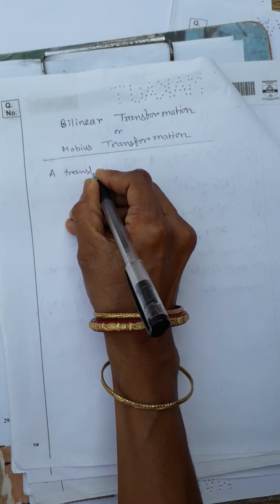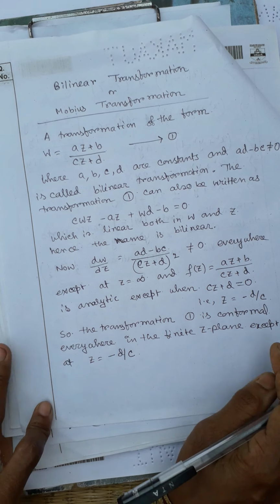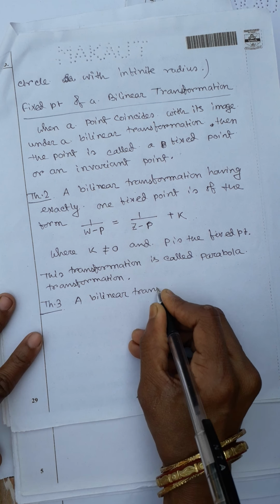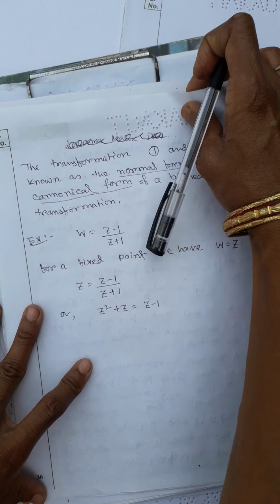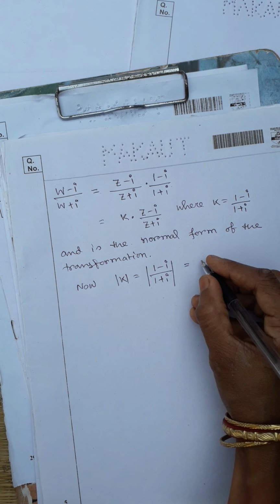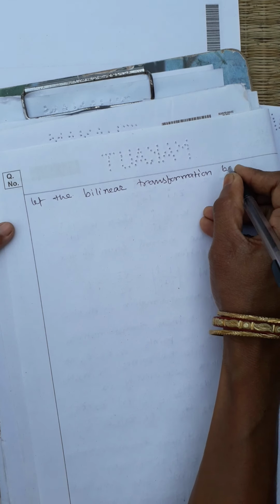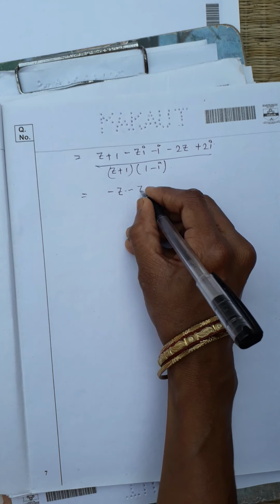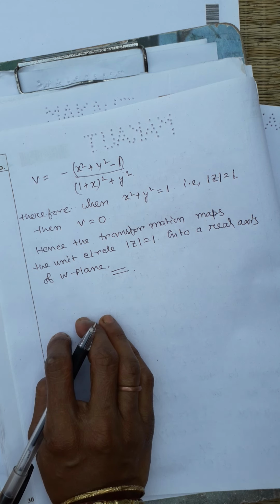Engineering Mathematics 2B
Conformal Mapping by Sarama Malik Das Assistant Professor of Mathematics